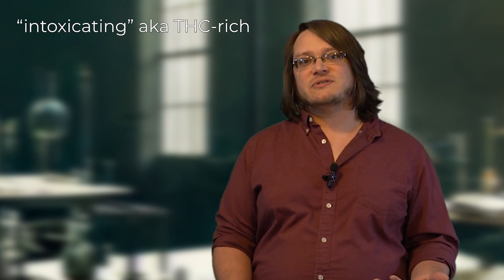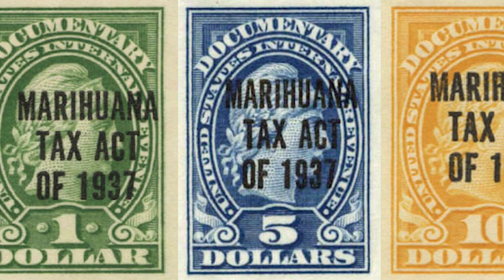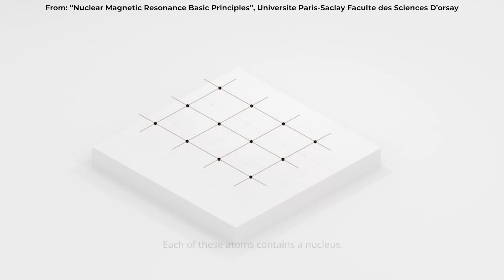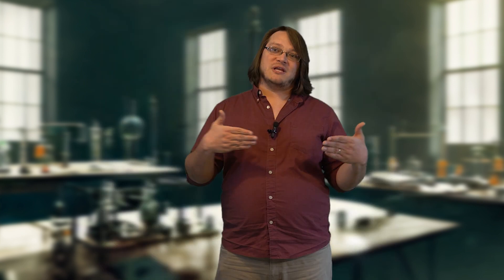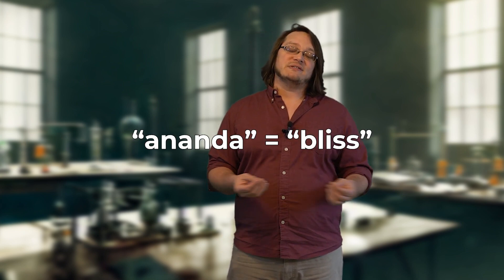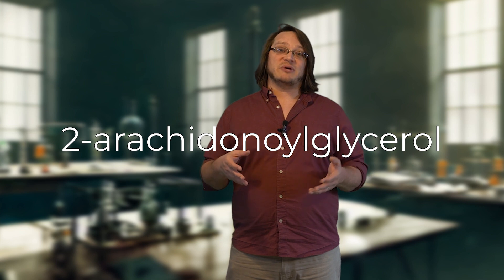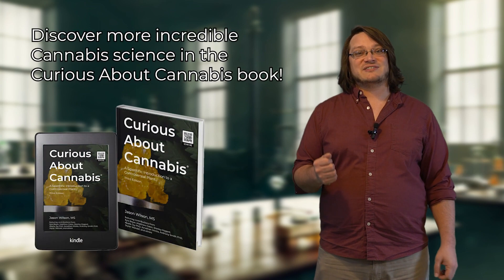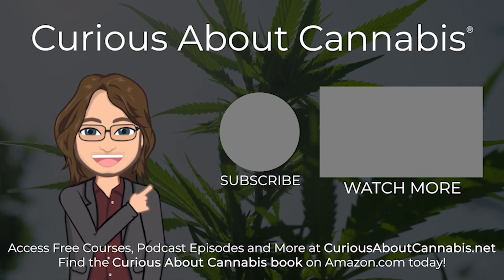How Was the Endocannabinoid System Discovered? | Quick Questions | Cannabis Education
Most of my content is not monetizable on YouTube, at least for now, because of the subject matter that I cover - even though it is educational in nature. Please upgrade your membership for $5 to help me in my mission to share Cannabis science education far and wide to anyone curious enough to learn!

Upgraded memberships come with access to course certificates, exclusive courses, a resource library containing unreleased and extended podcast episodes, and more! to sign up for an upgraded membership today.

Want to chat?

The latest edition of the Curious About Cannabis book is available

Curious About Cannabis is a learning initiative by Natural Learning Enterprises dedicated to promoting Cannabis science education through educational and entertaining media focusing on topics related to the Cannabis plant, cannabinoids, and the endocannabinoid system. Natural Learning Enterprises is a mission-driven science and philosophy media company dedicated to enhancing public scientific literacy and critical thinking about life and the natural world. To learn more about other NLE initiatives,